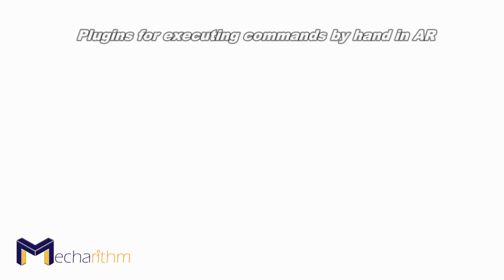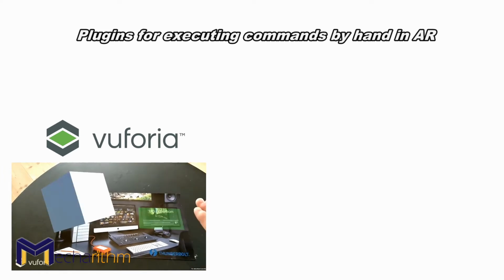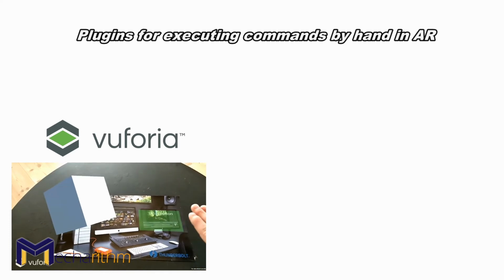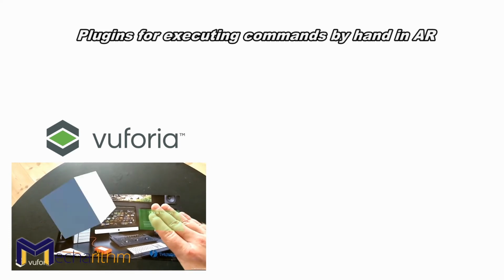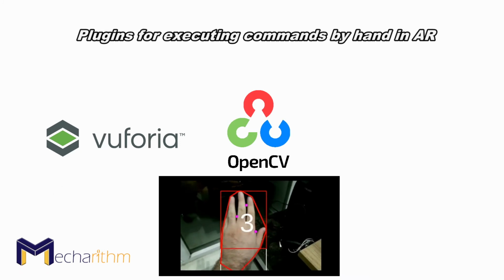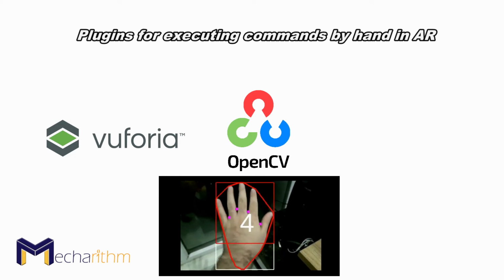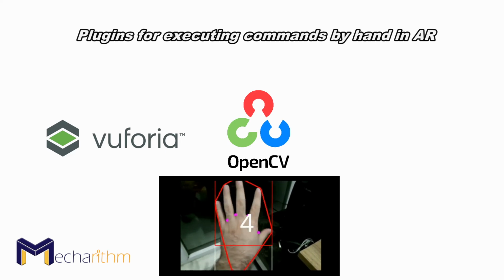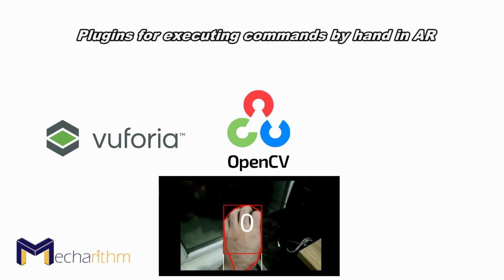Hand Tracking in Augmented Reality (AR) | AR Tutorials for Beginners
In the previous lesson, we learned a new way to implement location-based augmented reality without using GPS. We learned how to position objects in augmented reality accurately and offline.

In this video, we want to use a new and handy feature for augmented reality to increase the productivity of AR applications and provide practical freedom for the user.